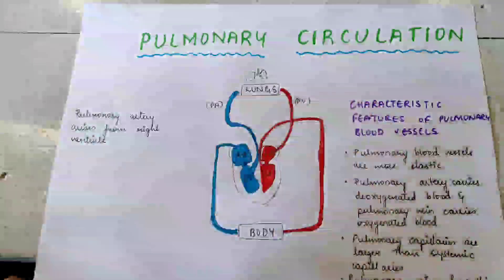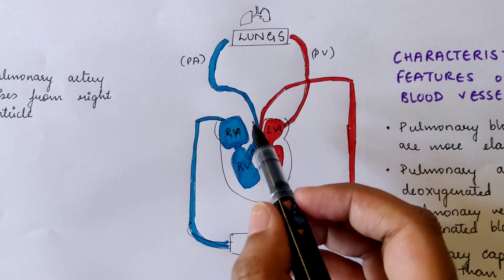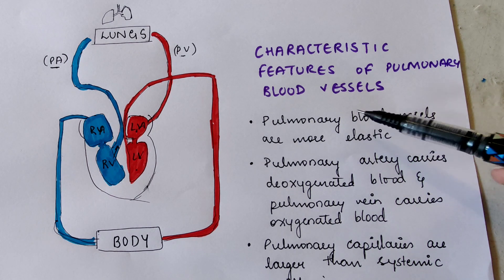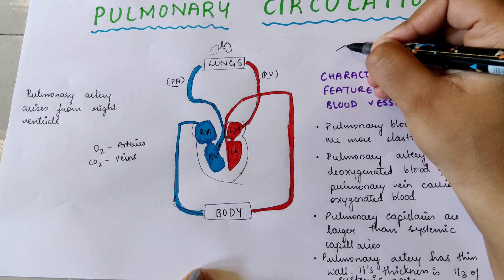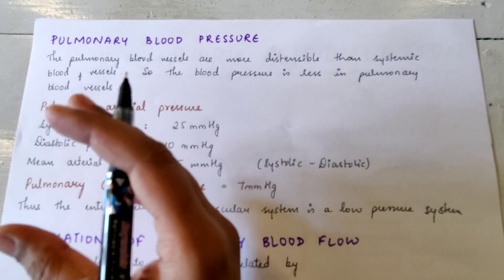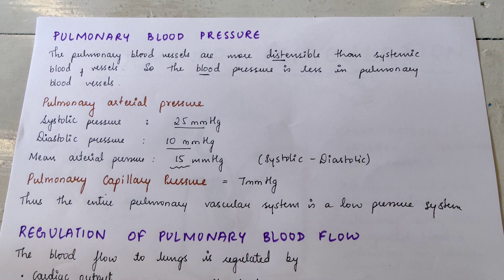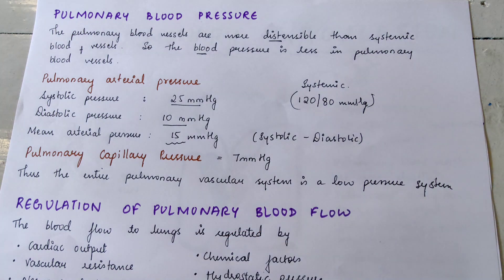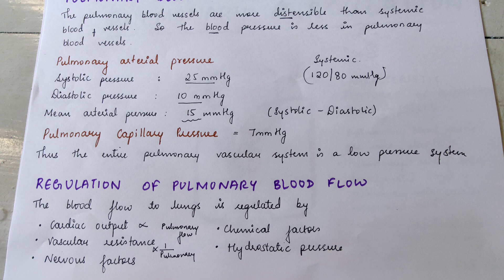Pulmonary circulation | Chapter 2 | Respiratory Physiology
In this video of Pulmonary circulation we will study about the lung and its circulation. Pulmonary circulation is one of the basics in pulmonary physiology.